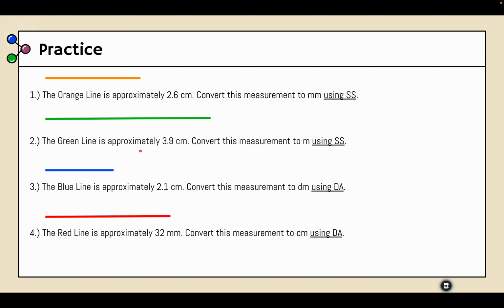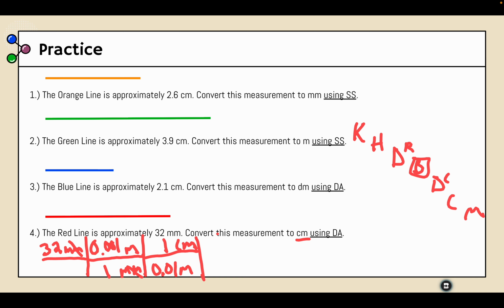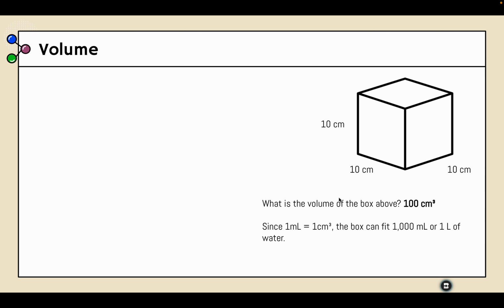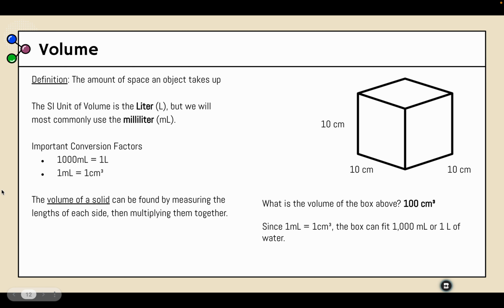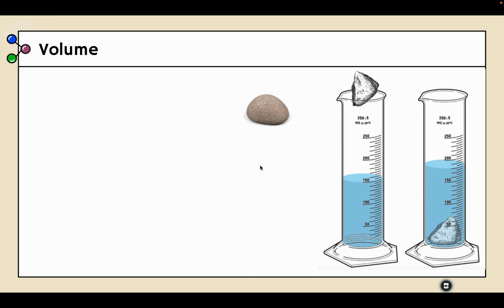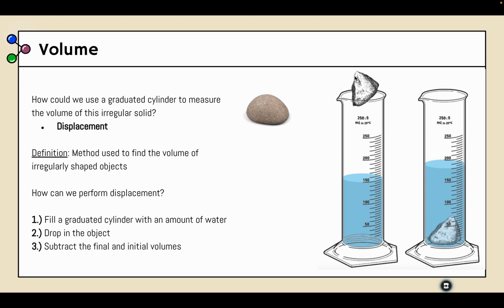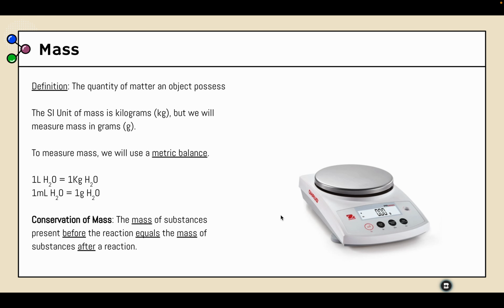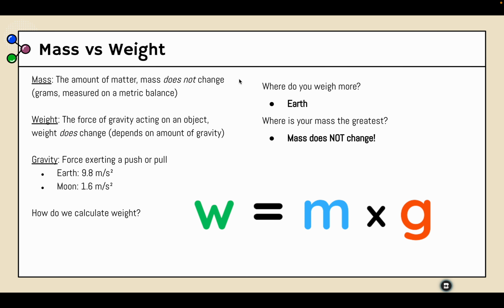6.3: Mass and Volume